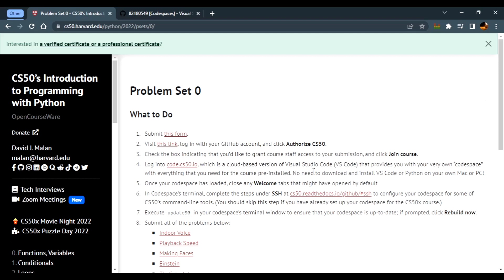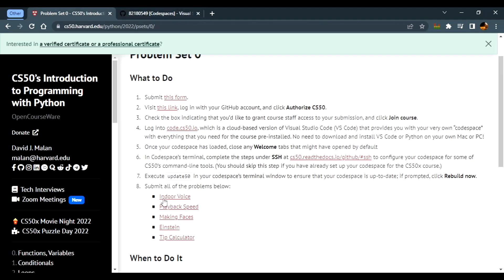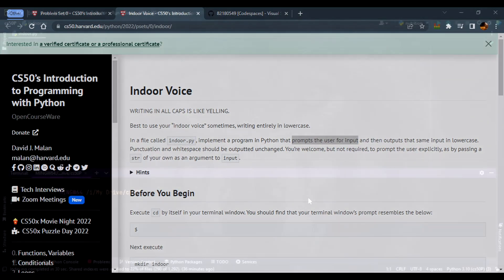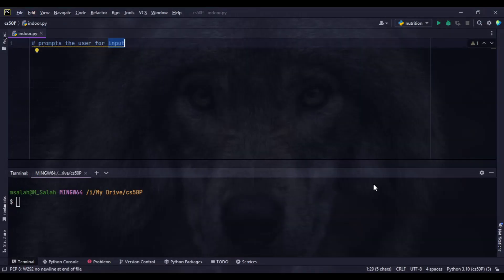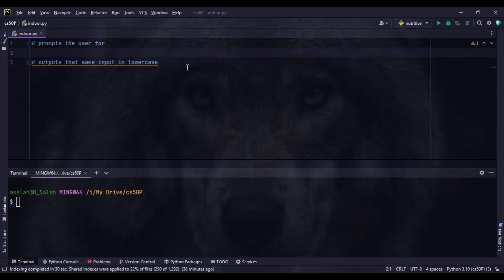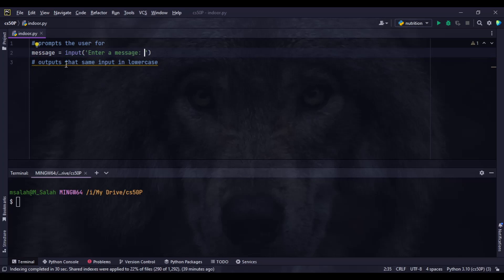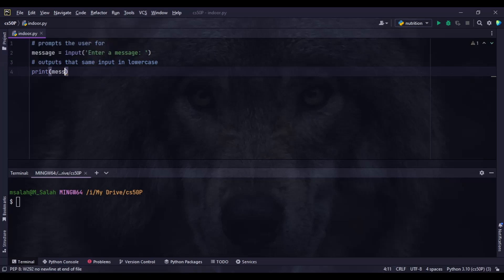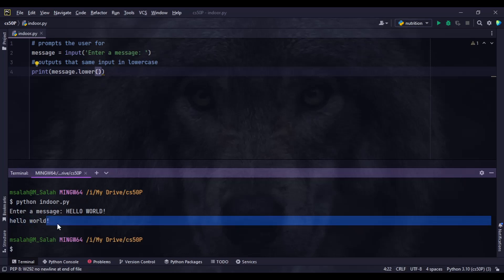CS50 Python | Week 0 | Functions , Variables | Problem Set 0 | Indoor Voice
CS50 Python, Week 0, Problem Set 0, Indoor Voice, We see that in order to prompt a user to enter a text, we use the function input() and we have to save it inside a variable to be able to use it later. We also used a method called .lower() to convert all the letters of the variable (message) to lowercase. By the end of the video we come to know that we can use the method .lower() after the input or after the variable inside print statement.
Always remember, there are multiple ways to solve the same issue and all of them can give the same output. It depends on the programmer itself. Also remember: try your best to make your code readable.

الأخوة العرب, اذا فى أى أسئلة عن  بايثون أو استفسار عن الفيديو يسعدنى ان الرد عليها فى التعليقات